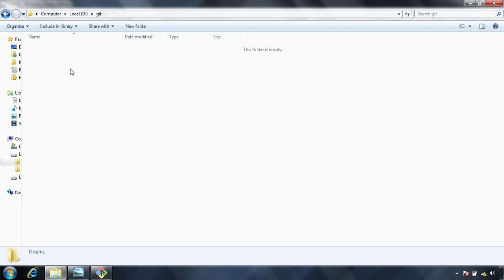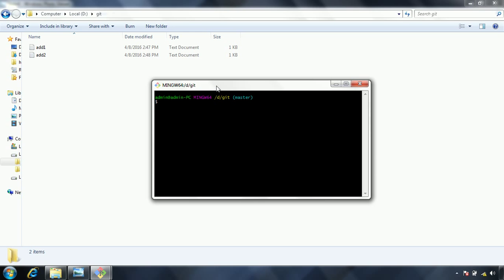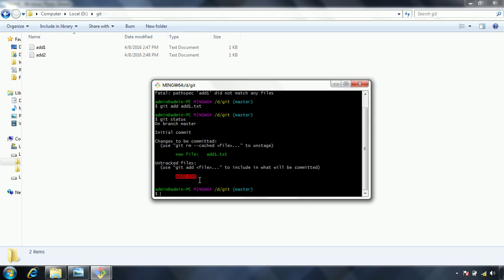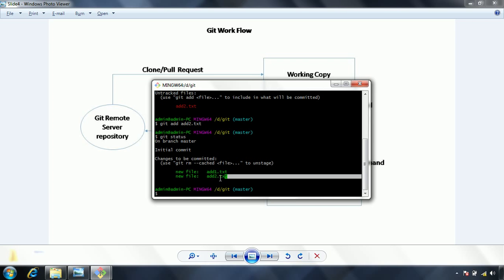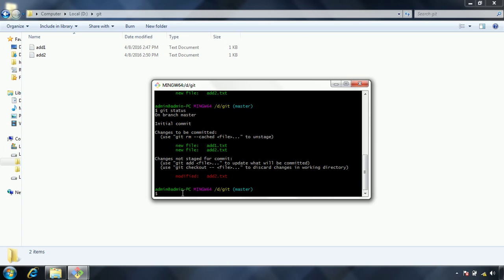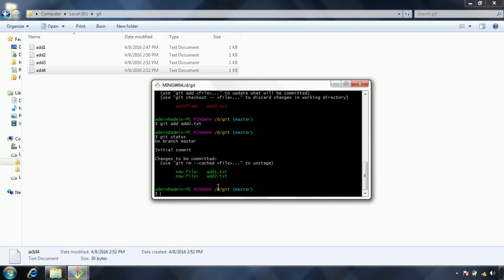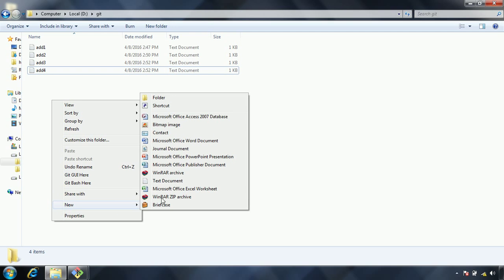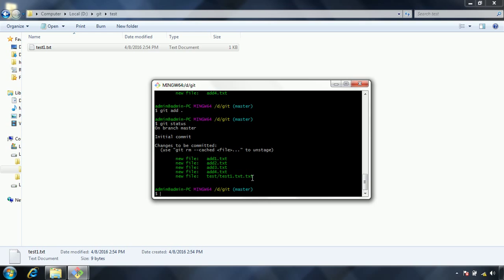GIT add command